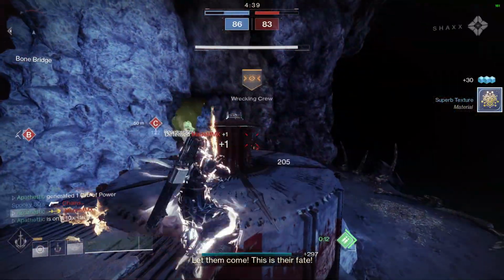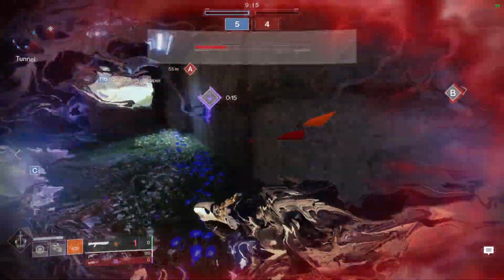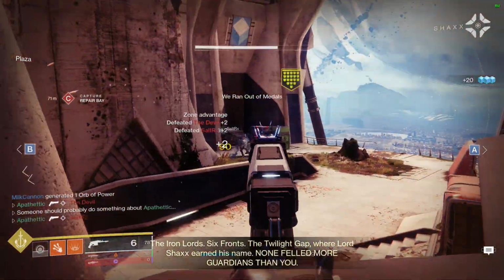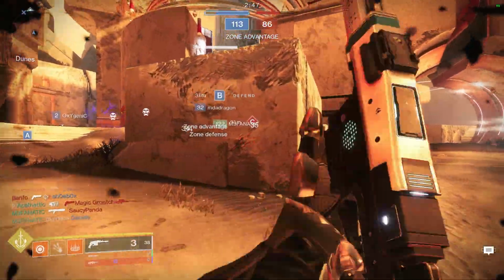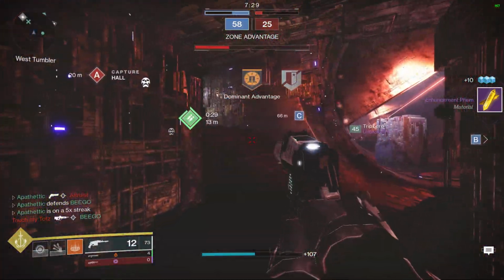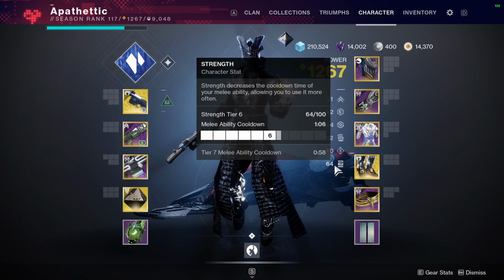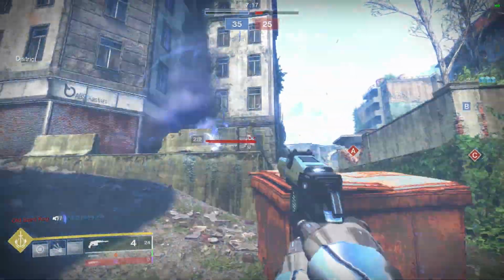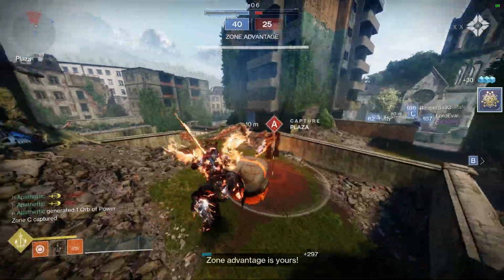The BEST Warlock Subclass in Destiny 2?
In today's Destiny 2 video we are discussing what I think is the Best Warlock Subclass in Destiny 2 PvP. Stasis and classes like Shadebinder have taken the crucible by storm and made people wonder if subclasses like Top Tree Dawn are still the best. As I'll demonstrate in the video, Shadbinder is good but Top Tree Dawnblade is still going to be the Best Competitive Subclass in Destiny 2.